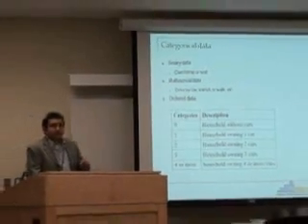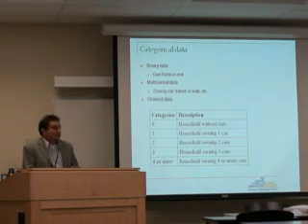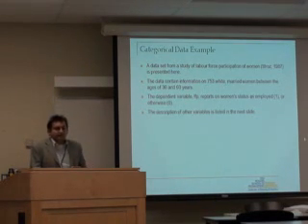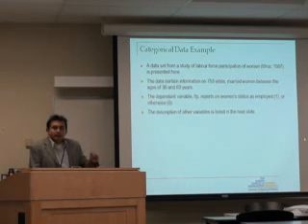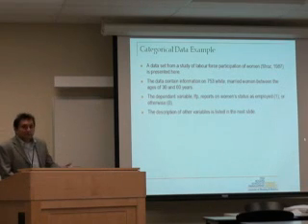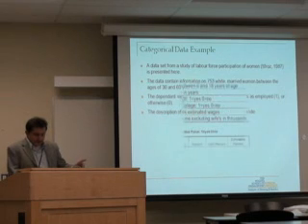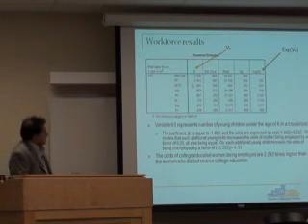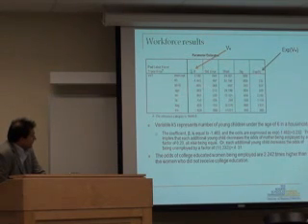Categorical data example: labour force particiption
This video offers an intro to categorical data. Mroz data on women's labour force participation is used as an example.